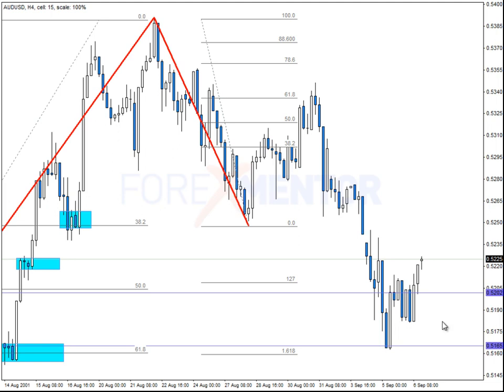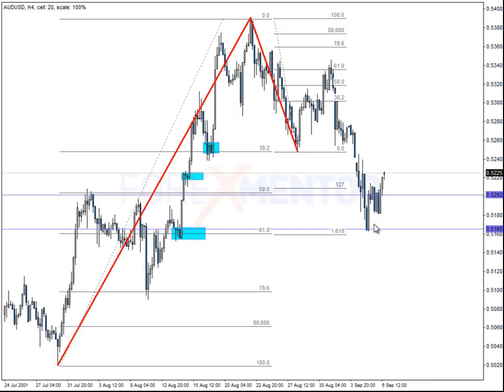putting it all together _the power of confiuence 2/price action Mr. Andrew Jeken/Episode 23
Andrew Jeken’s Price Action Style

The style of this course combines support and resistance levels with Fibonacci numbers. The premise of this course is a thorough understanding of supply and demand levels and Fibonacci numbers.

Andrew Jeken:
A winning professional trader must have a completely different mindset in order to be consistently successful. Once the winning mindset is ingrained at a performance level, the trader can move forward and take their trading to a new level.
Understanding how to think about probabilities by focusing on the bigger picture rather than individual trade outcomes is key to helping you trade without the constant fear of losing money or your account that plagues most traders.
Trading, like all life skills, confidence will lead to success. Forex trading, while learnable, is not easy to master! Understanding what kind of person you are takes time and effort, which determines what kind of trader you are.  Anyone can trade, but unlike many professions, trading tests your mental structure as an individual.
Trading is not a fight against the market, it is a fight against yourself.